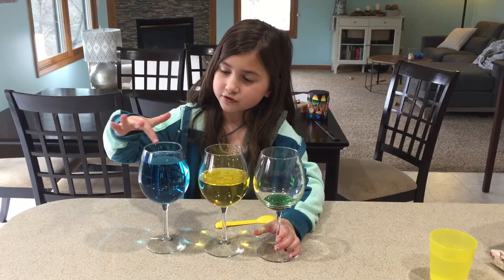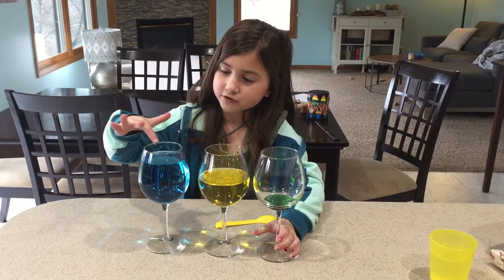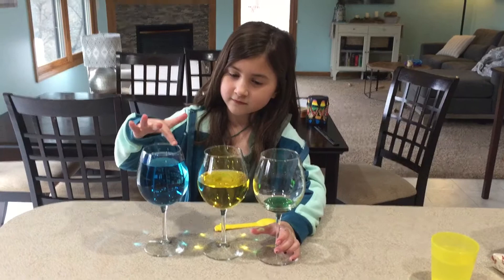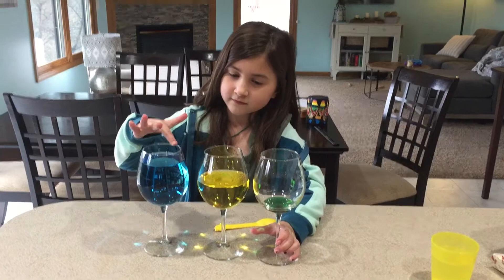Eva Science Project 4/4/20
Musical instrument experiment